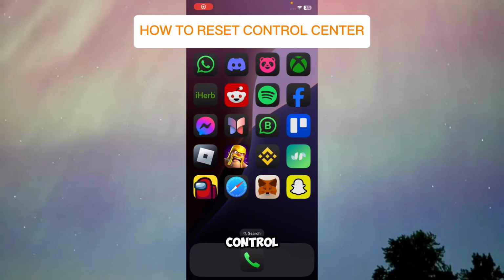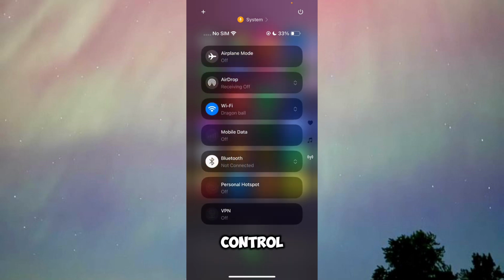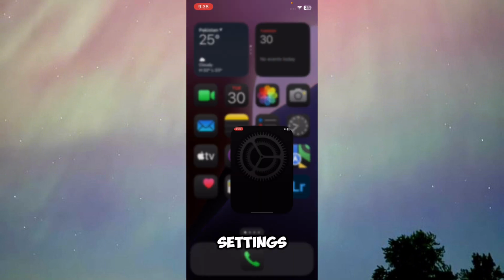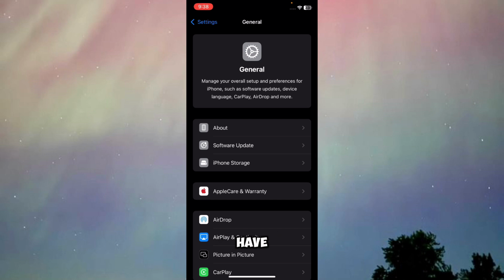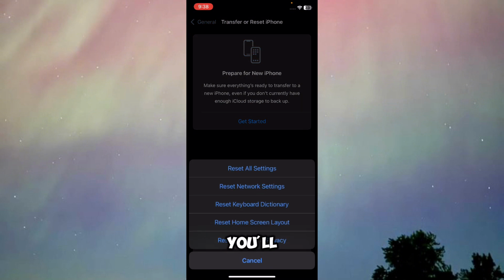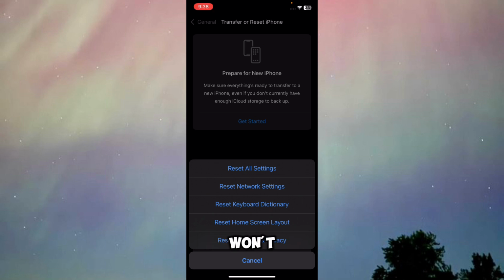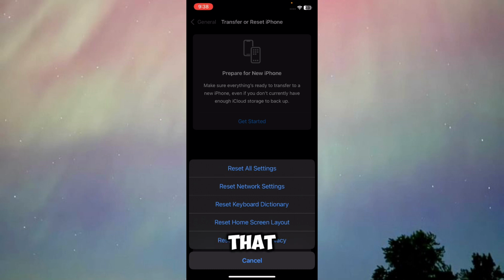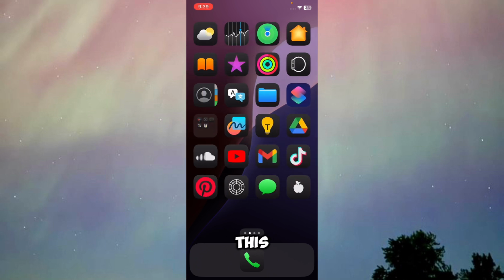How to Reset Control Center on iPhone (iOS 18)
Looking for a guide on how to reset control center on iPhone iOS 18? In this video, we'll guide you on how to edit control center on iPhone iOS 18.